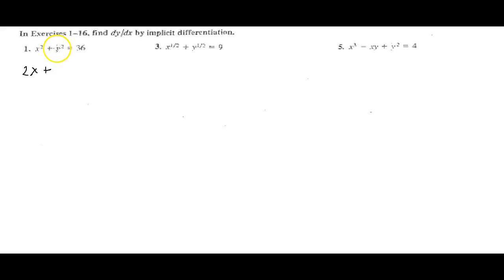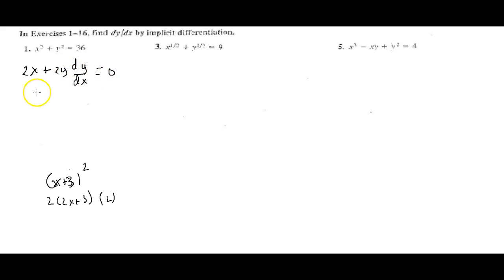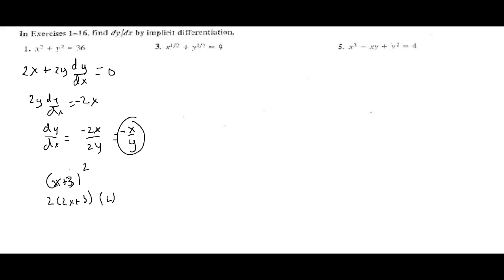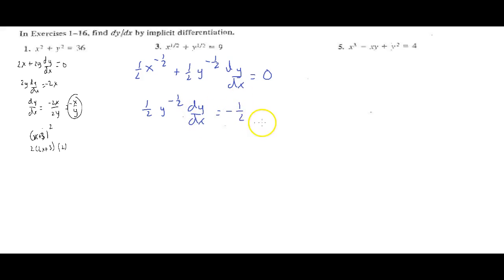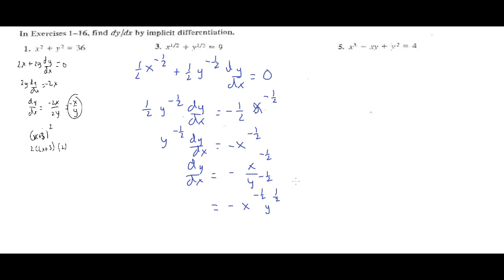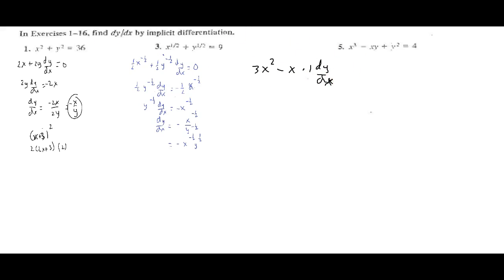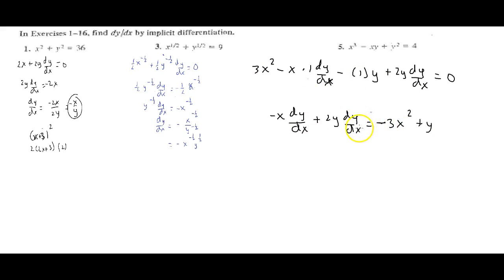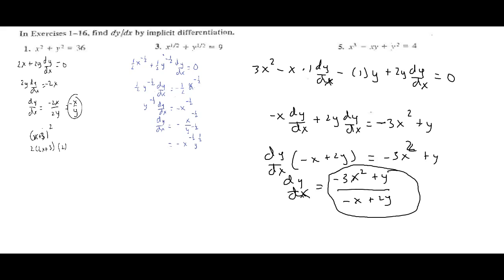Inplicit Differentiation practice Calc 4 -1 pr 1 -5